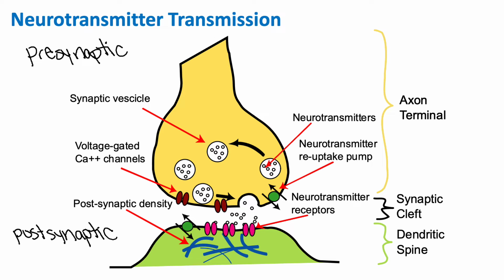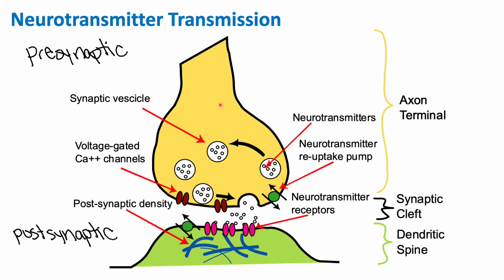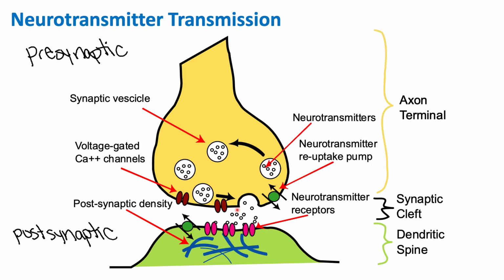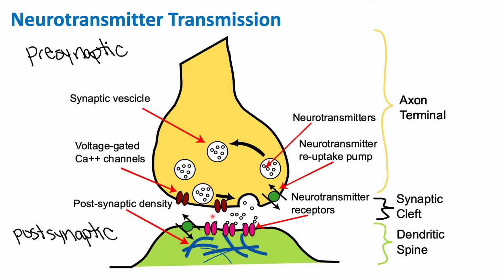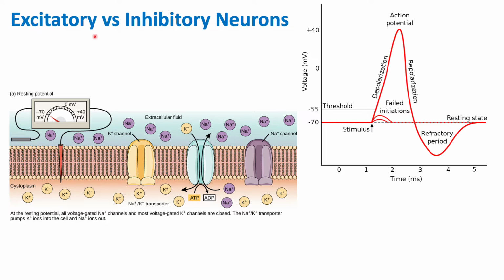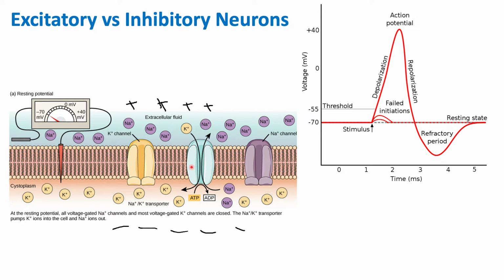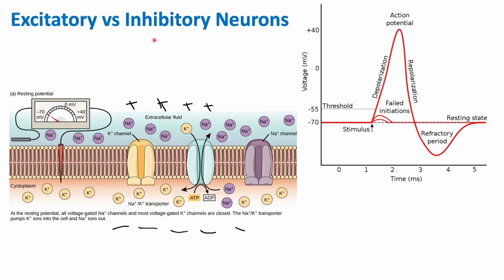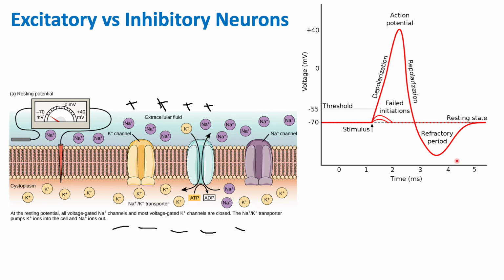Neurotransmitter Transmission | Nervous System | Biology